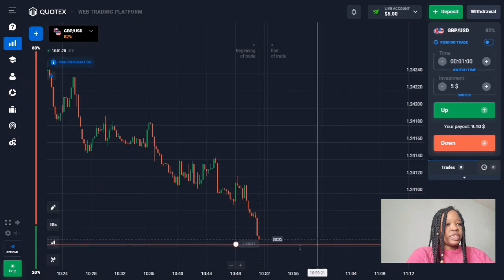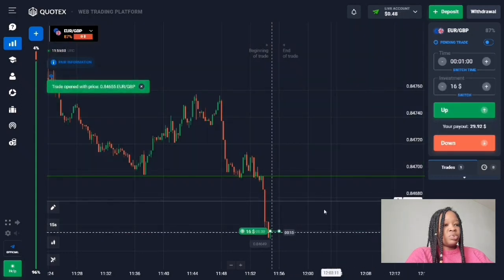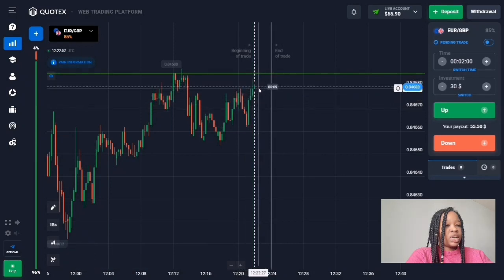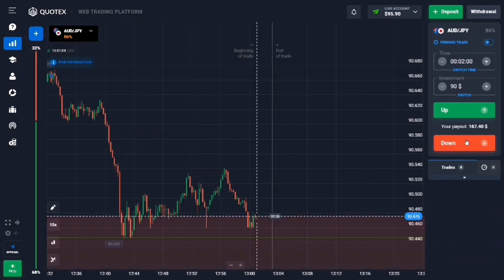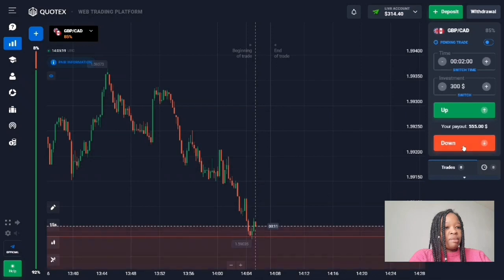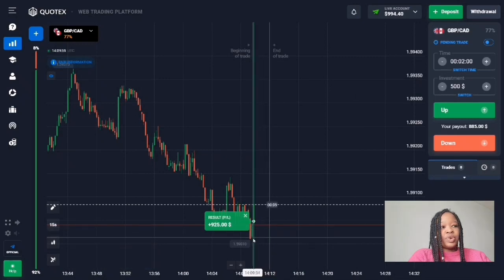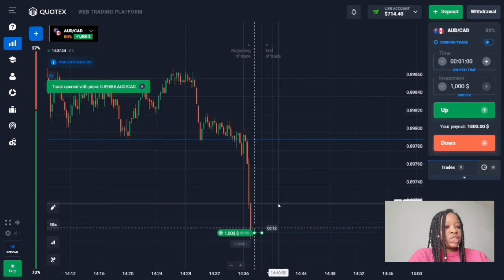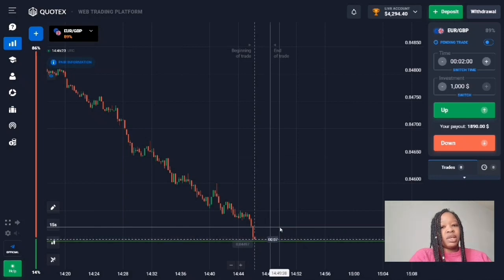HOW TO QUICKLY INCREASE YOUR BALANCE AT QUOTEX $5 - $4294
0:00 How to quickly increase your balance at QUOTEX
0:18 Join my money team and earn by trading on my signals
0:55 $5 - $9,10 trade
1:53 $9,10 - $16,48 trade
2:35 $16,48 - $30,40 trade
3:24 $30,40 - $55,90 trade
4:21 $55,90 - $95,90 trade
5:08 $95,90 - $173,30 trade
6:01 $173,30 - $314,40 trade
6:57 $314,40 - $569,40 trade
7:57 $569,40 - $994,40 trade
8:51 $994,40 - $1714,40 trade
9:49 $1714,40 - $2514,40 trade
10:47 $2514,40 - $4294,40 trade